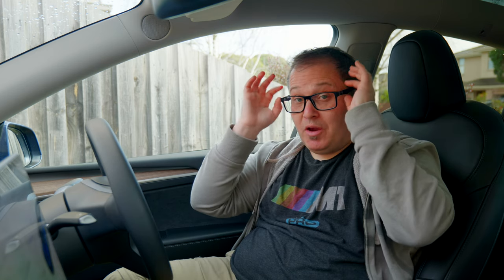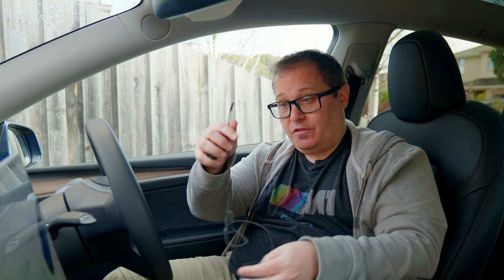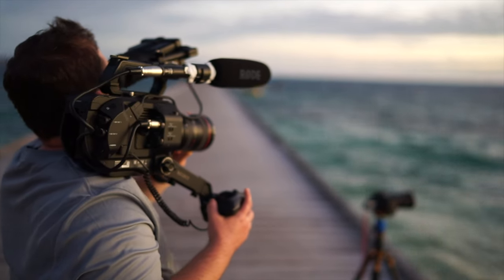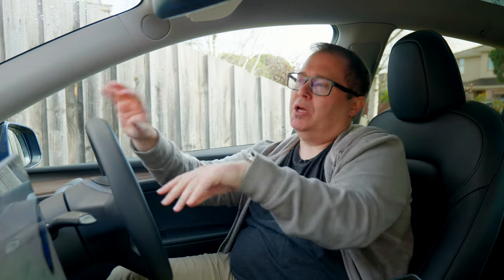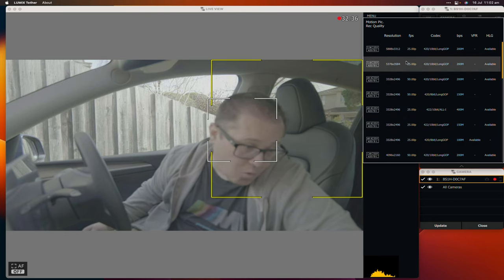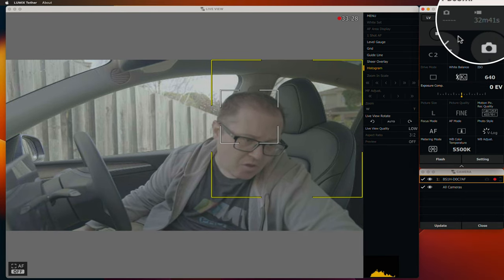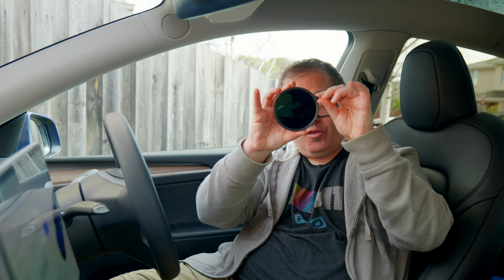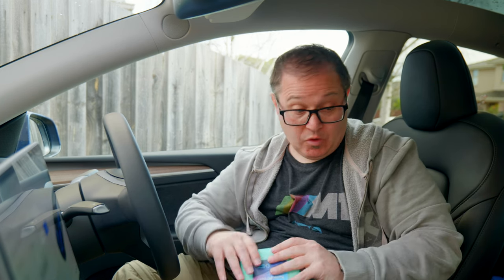How I film in cars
I've had a few questions asking how I film my videos. Whilst this video doesn't cover everything, I thought it would be a good start. :)

If you're a new Tesla buyer, you can get some money off and some bonuses by using my referral link which means we both get credit with Tesla, which is nice. ☺️

00:00 - Intro
00:38 - Audio
01:21 - Audio basics
01:47 - Mic placement
02:24 - Lav mics
03:27 - cost of gear
04:20 - Lets get onto cameras
04:41 - GoPros
05:07 - GoPros are ok, but
05:58 - Adjusting for a car bouncing
06:37 - Team work makes the dream work
07:29 - Hiding cameras from each other
08:02 - More on keeping a camera solid in place
08:43 - Monitoring in the car
09:26 - Camera stabilisation
11:16 - Filming on long drives is different
11:57 - Using GoPros only
13:27 - There has to be a better way
13:51 - Panasonic Lumix BS1H, what is it?
14:25 - Specs
14:55 - Why is 10-bit good?
16:05 - Physical advantages of BS1H
17:49 - No screen though
18:40 - The real party trick is how you can control that camera remotely
21:55 - Control multiple cameras at once
22:50 - Control feature actually works with all Lumix cameras
23:43 - Setting up the camera in the back of the car
26:14 - We need more suction
29:54 - When not to use auto focus
31:08 - How to adjust your brightness without changing settings on the camera
32:34 - Final thoughts